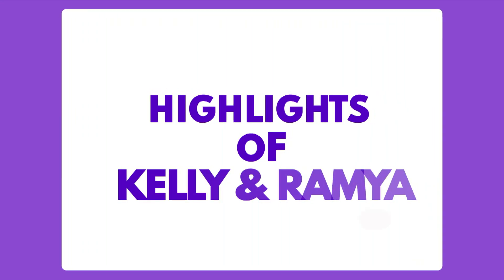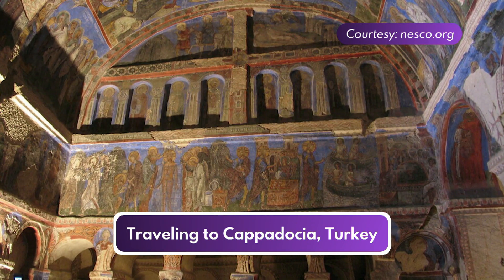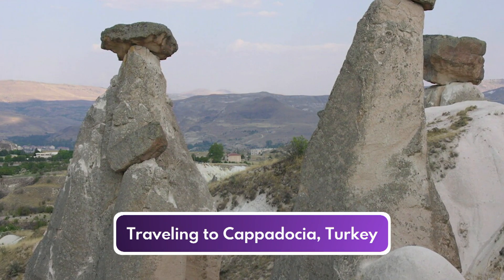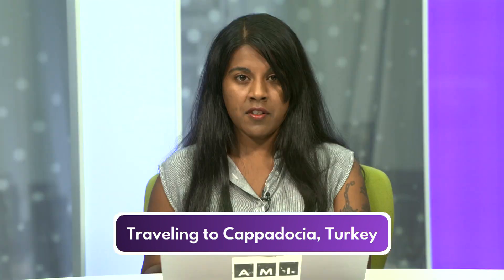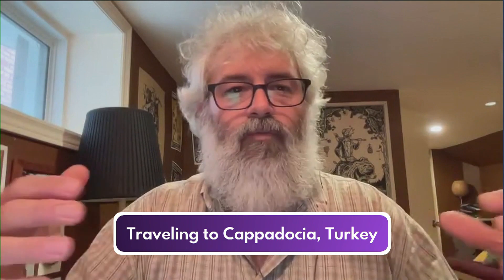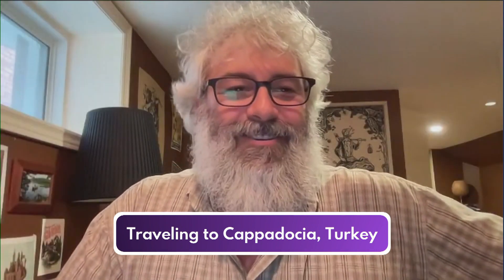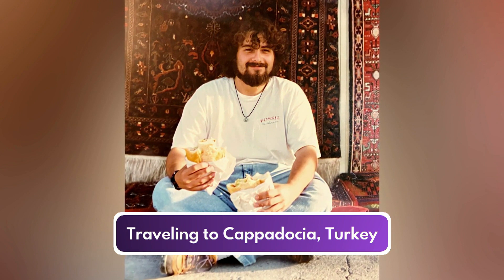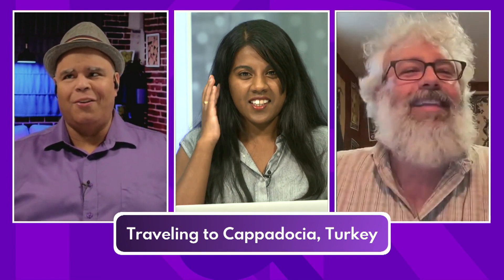Kelly and Ramya Highlight: JJ Hunt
In this Kelly and Ramya Highlight: The fall colours have Audio Describer JJ Hunt thinking about Cappadocia, Turkey, a landscape filled with strange rock formations that people carved homes into. We learn more about his travels to the region.

Tune in to Kelly and Ramya, weekdays at 2 p.m. Eastern on AMI or download the podcast from your favourite platform.

About Kelly and Ramya
Airing weekdays from 2 to 4 p.m. Eastern, Kelly and Ramya gives a dynamic and compelling voice to the disability experience in Canada.